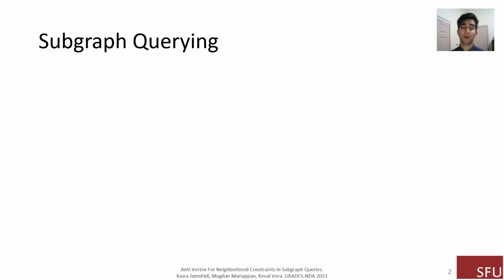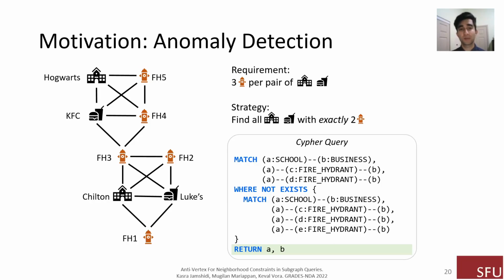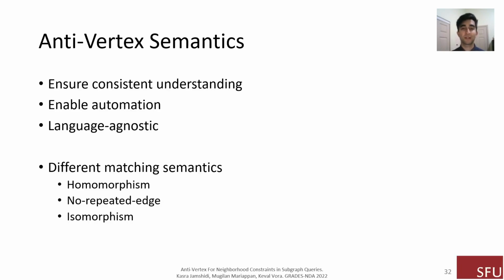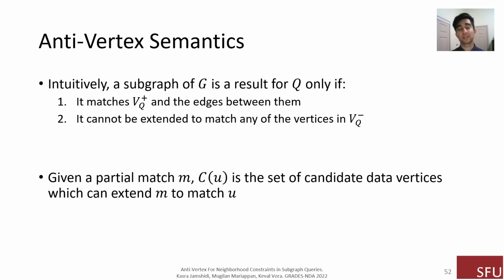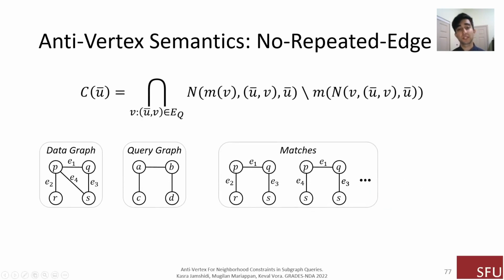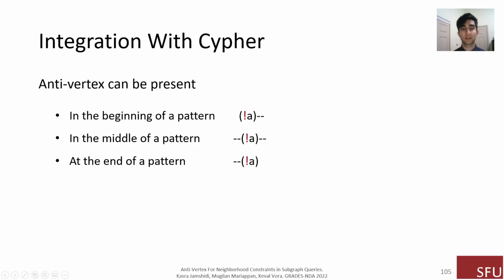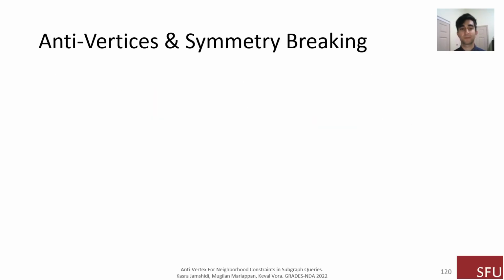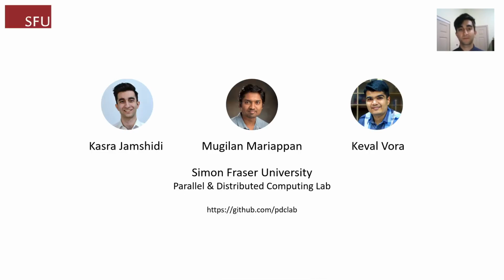Anti-Vertex for Neighborhood Constraints in Subgraph Queries